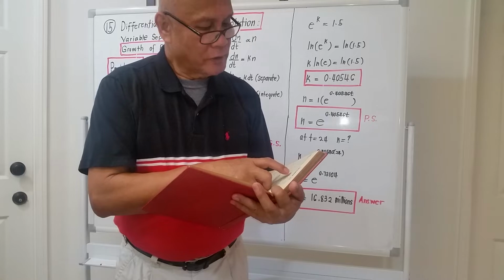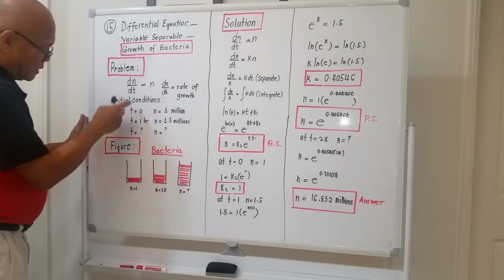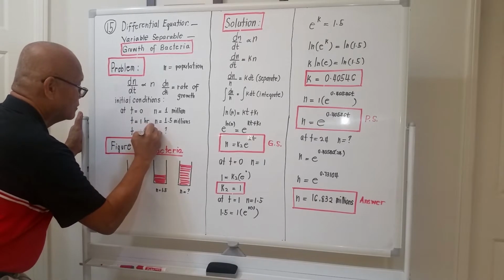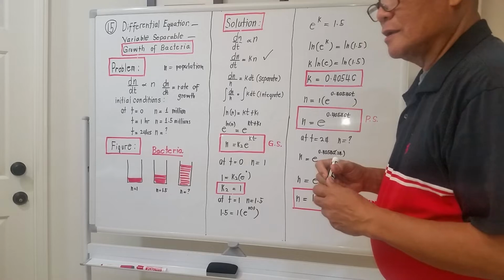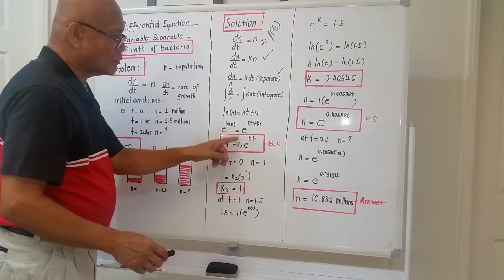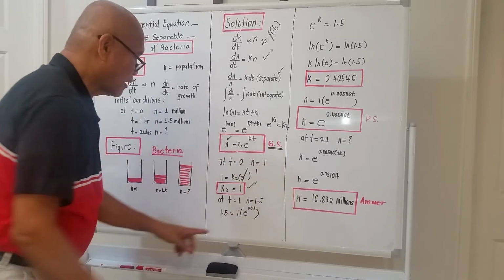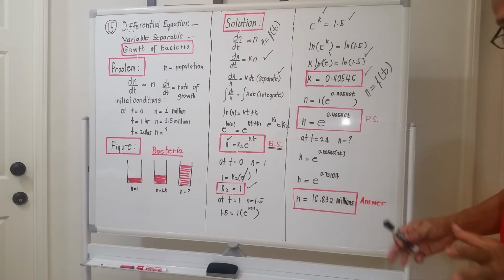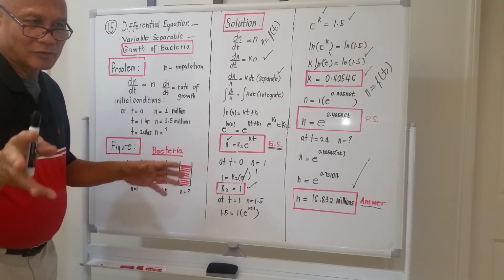DE 15 Differential Equations _ Variable Separable _ Growth of Bacteria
Rate of Growth of Bacteria